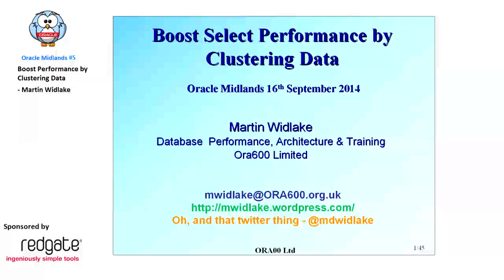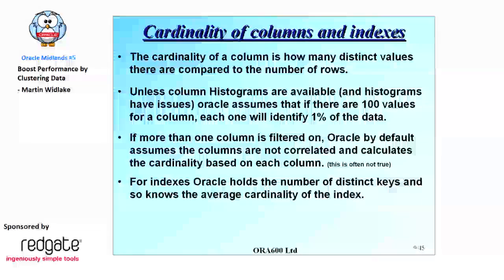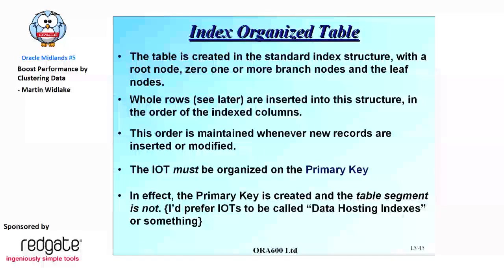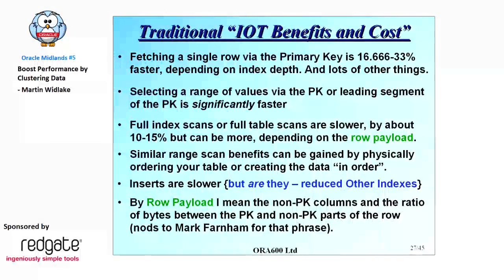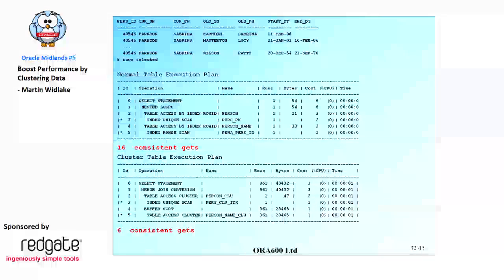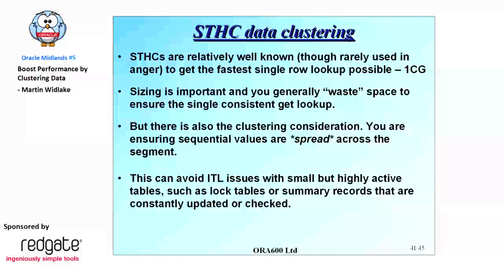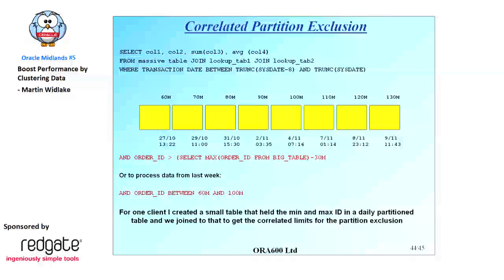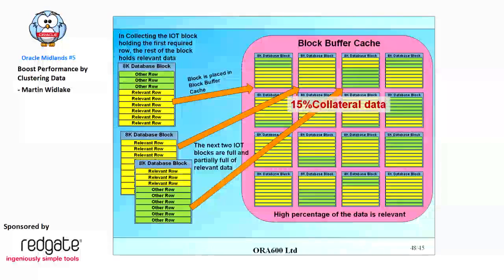Oracle Midlands 5 Boost Performance by Clustering Data Martin Widlake